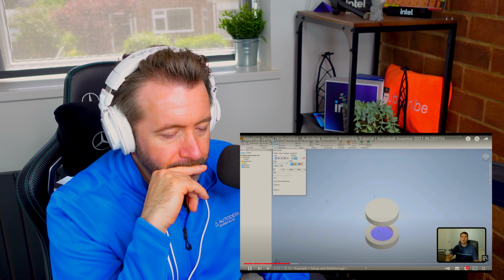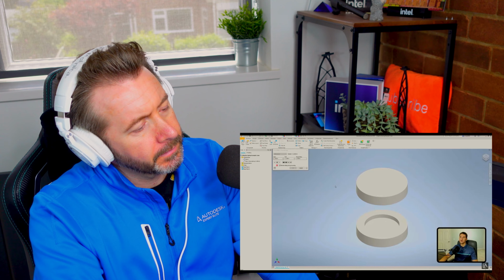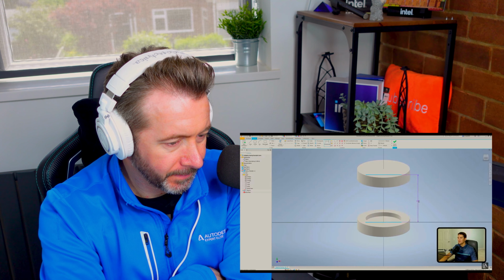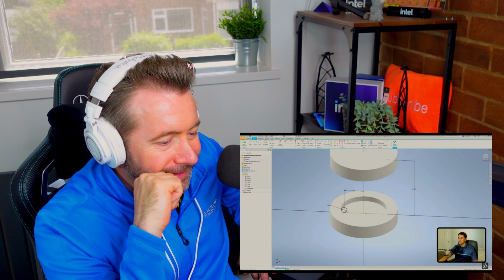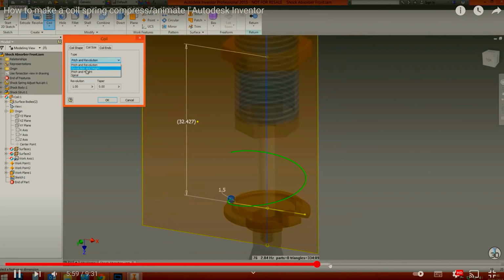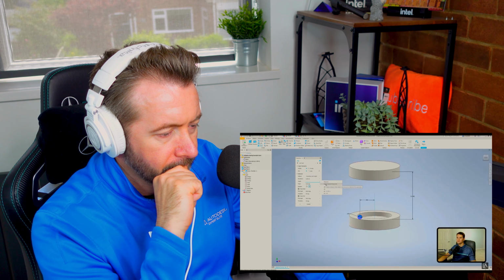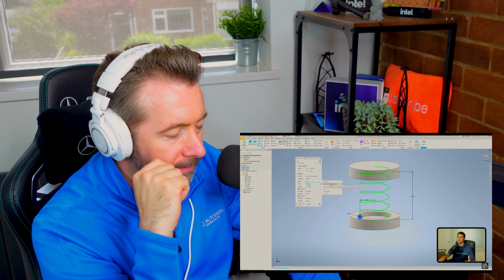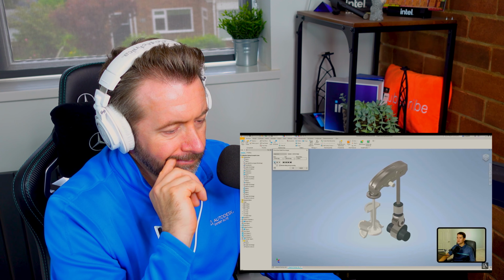MATE YOU WERE DOING SO WELL! 😩 | Autodesk Expert Reacts to Tutorials #02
After putting out 250+ Autodesk Inventor Tutorials and then hanging up my 3D mouse, I take a look at what's on offer on Youtube these days and whether they're any good.  Not intended to throw shade, but I say what I see!

Don't forget to change the store country at the top right of the website!

I designed and released a workstation performance benchmarking tool for Autodesk Inventor called InvMark, it's free.